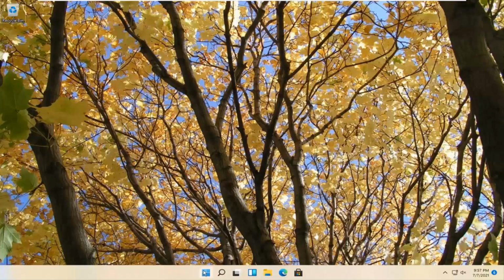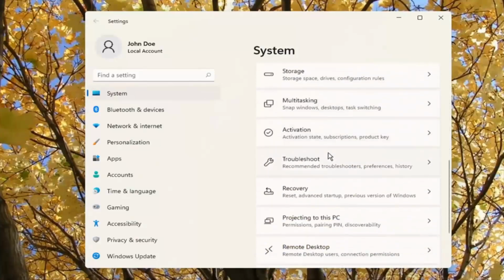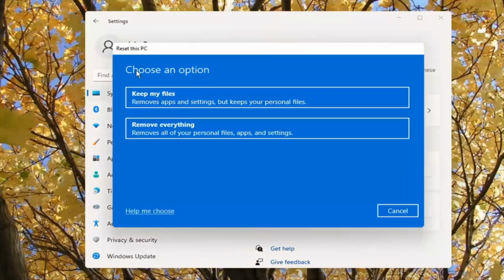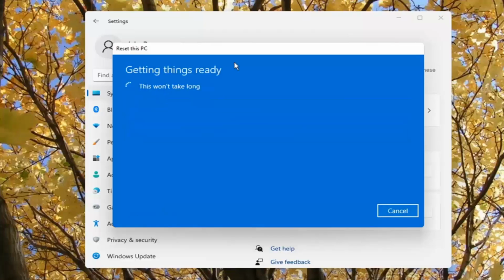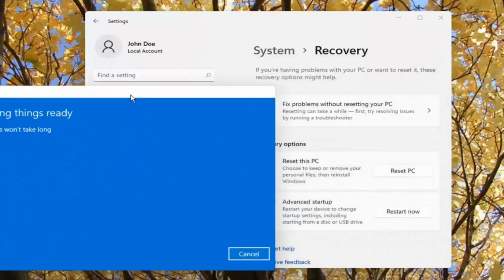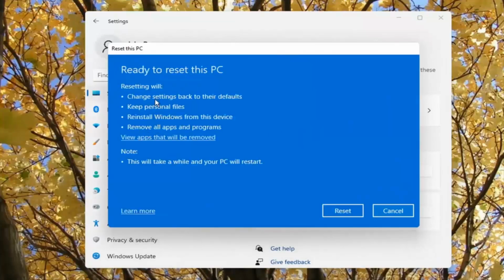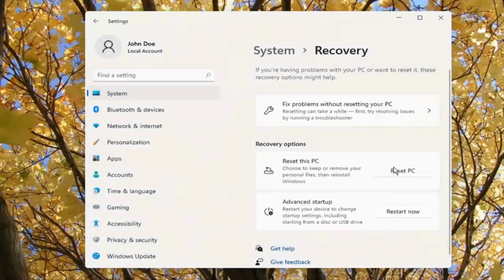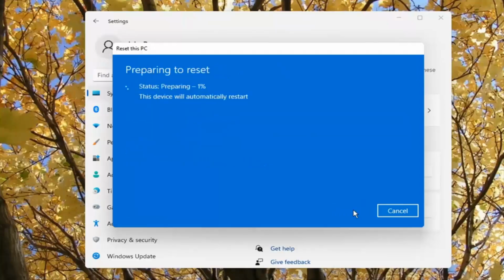How To Factory Reset HP Stream 14 [Walkthrough]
If you're looking for information about how to factory reset an HP Stream 14, this tutorial provides a clear overview of the process and its purpose. It discusses common reasons users may restore their laptop, including software issues, system performance concerns, or preparing the device for a new owner. This walkthrough is designed for HP Stream 14 users who want to better understand the factory reset topic before making changes to their system. The video provides helpful context without explaining the specific reset procedure.

Issues addressed in this tutorial:
HP Stream 14 factory reset
How to factory reset HP Stream 14
HP Stream 14 reset guide
HP Stream 14 troubleshooting
HP Stream 14 recovery
Restore HP Stream 14
HP laptop factory reset
HP Stream 14 performance issues
HP laptop recovery
HP Stream 14 walkthrough

This video focuses on the topic of factory resetting the HP Stream 14 while explaining why users may consider restoring their device. It highlights common situations involving system maintenance, troubleshooting, and preparing the laptop for another user. Viewers searching for HP Stream 14 recovery information, reset guidance, or laptop troubleshooting resources will find this tutorial relevant and informative. The content is designed to provide a better understanding of the topic without walking through the individual reset steps.